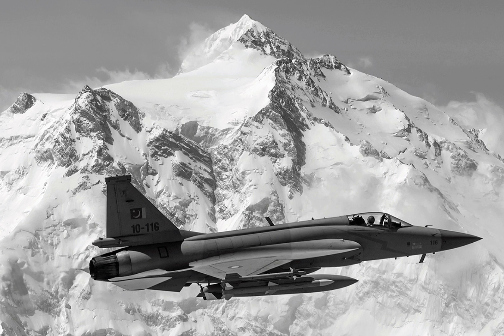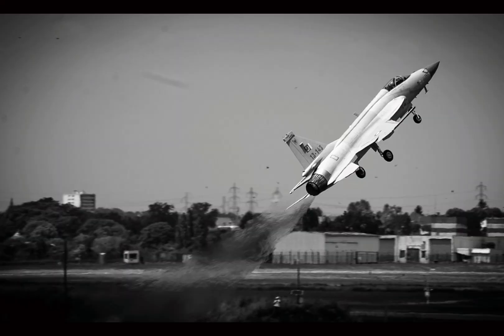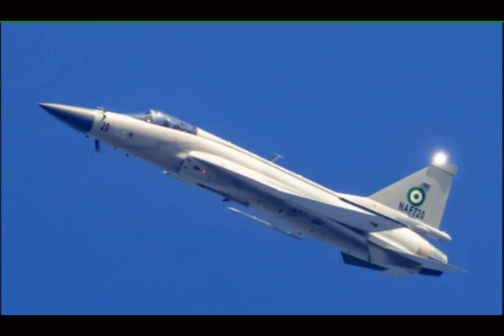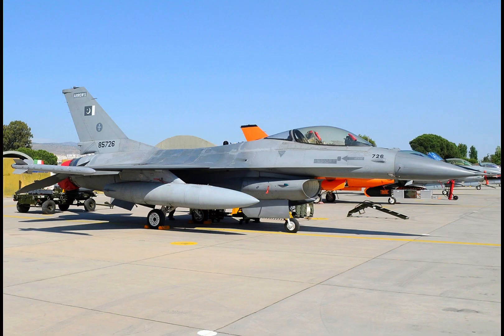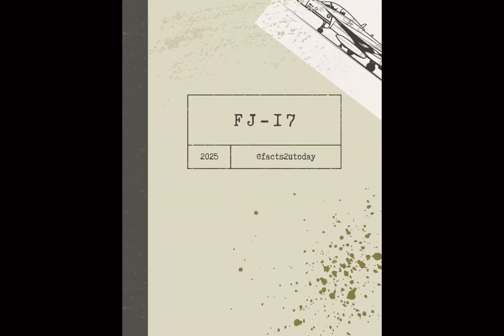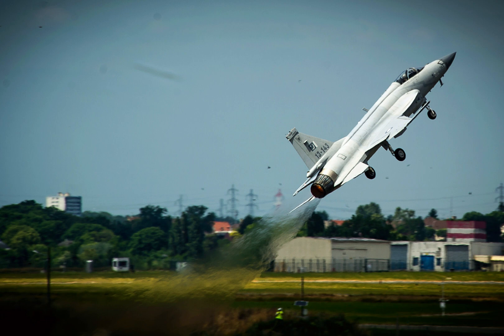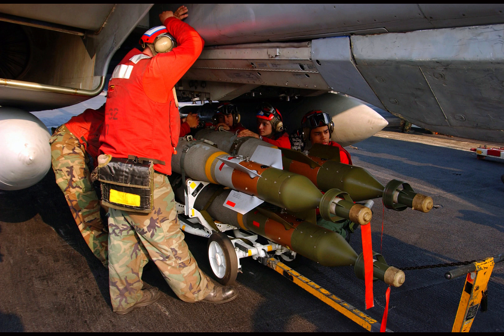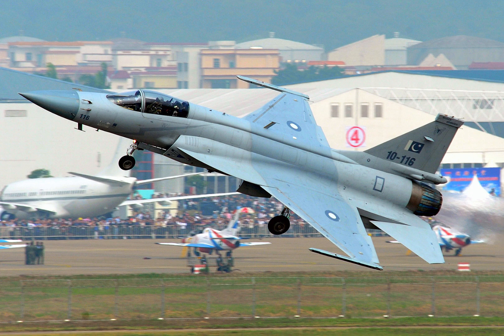Pakistan's Most FEARSOME Flight Jet Revealed! | JF-17 Thunder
The JF-17 Thunder is a remarkable fusion of ambition and engineering, created through a bold partnership between Pakistan and China. Developed to modernize Pakistan's aging air force, this multi-role fighter is designed to excel in air superiority, ground attack, and maritime strike operations. With sleek, aerodynamic lines and a powerful RD-93 engine, the JF-17 reaches speeds of Mach 1.6 and soars to altitudes of 16,000 meters. It’s armed with a range of sophisticated weaponry, from air-to-air missiles to precision-guided bombs, making it a versatile and potent force in combat. Its advanced avionics, including the KLJ-7 radar and self-defense systems, ensure that the JF-17 can outmaneuver and outfight adversaries in a variety of scenarios. This aircraft represents not just technical achievement, but a statement of strength and resilience in an ever-evolving geopolitical landscape.